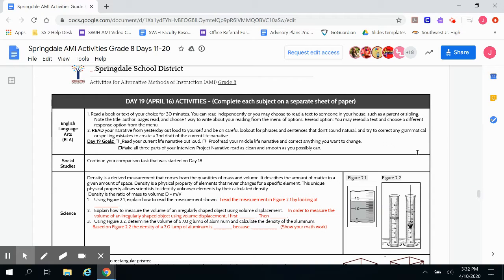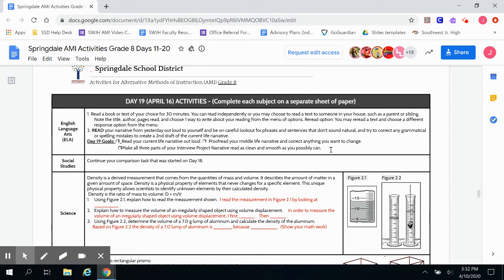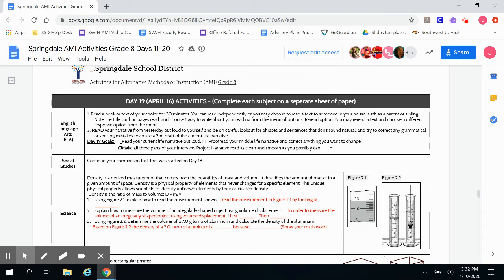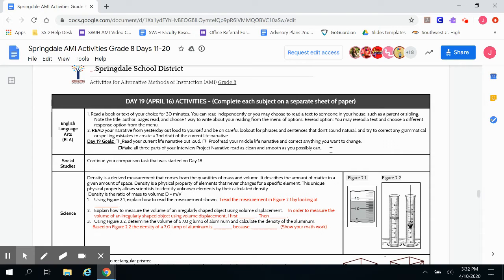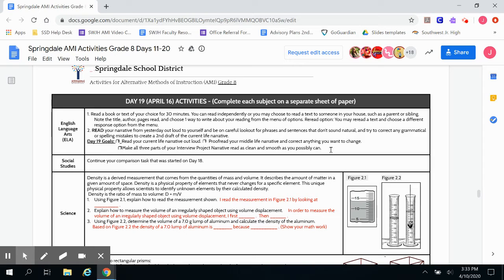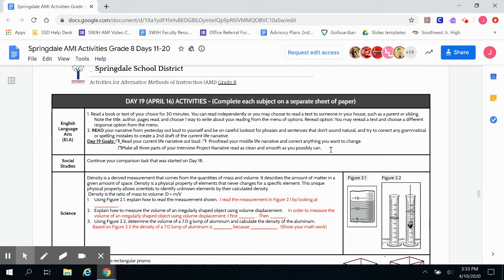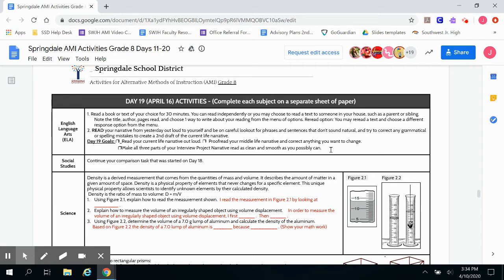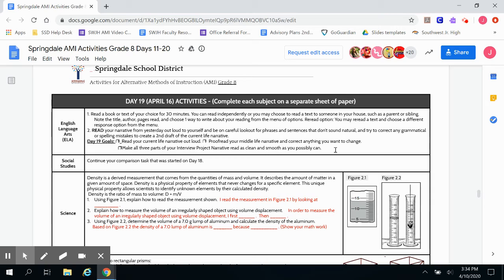8th and 9th Grade English AMI day 19